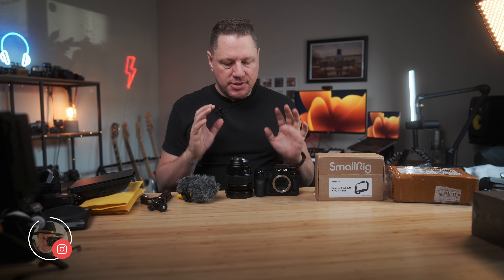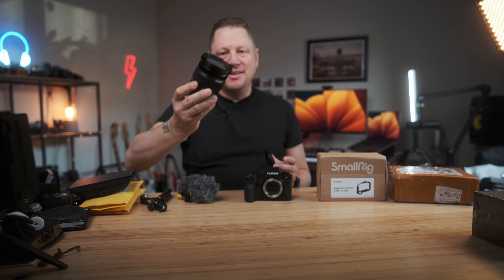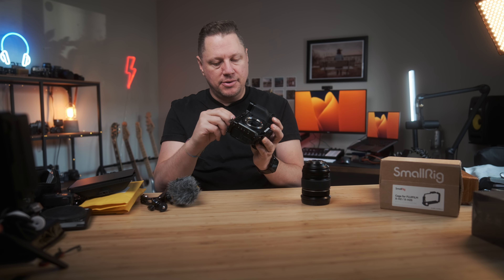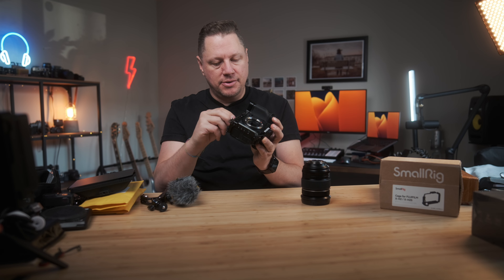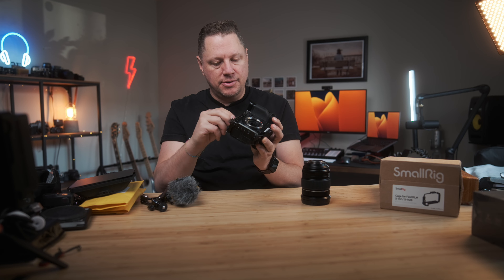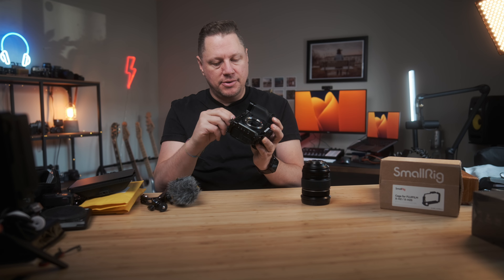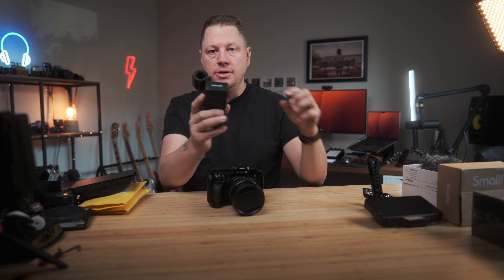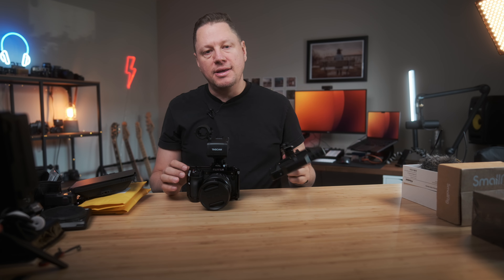Building a SIMPLE cost efficient Fuji VIDEO rig. Featuring Small Rig, Shimbol, Tascam, Deity & more.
I often get asked about the gear I use to make my Youtube and travel videos. Here's an overview of a simple yet effective video rig I use on a daily basis.

The Camera
- US and ROW

The Lens
- Rest of the world

The monitor

For a complete list of the gear I use for both photography and filmmaking please,

WHERE I GET MY MUSIC

LEICA:
My Daily carry →
- US and ROW
My digital interchangeable lens camera
My favorite lens of all time →
- US and ROW
My favorite all-around lens: →
- US and ROW
My Film camera

FUJIFILM & Others:
My vlogging/YouTube camera →
- US and ROW
My favorite lens for video →
- US and ROW
My favorite wide zoom lens →
- US and ROW
My favorite standard zoom lens →
- US and ROW
My ultra-portable 4K travel camera →
- US and ROW
Small vlogging mic →
- US and ROW
Better/bigger vlogging mic →
- US and ROW
The GoPro I use →
- US and ROW
The perfect travel tripod →